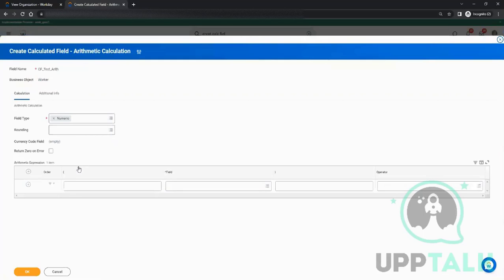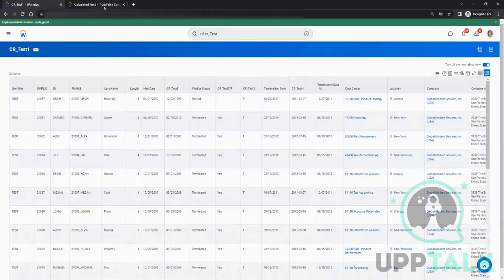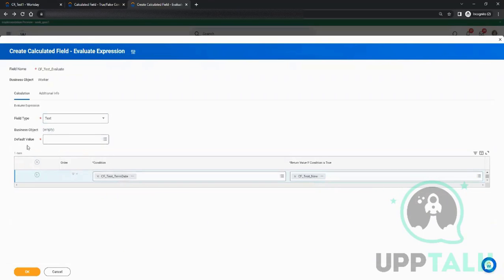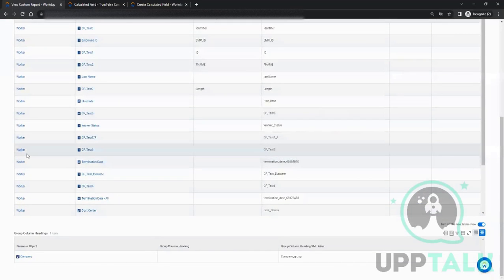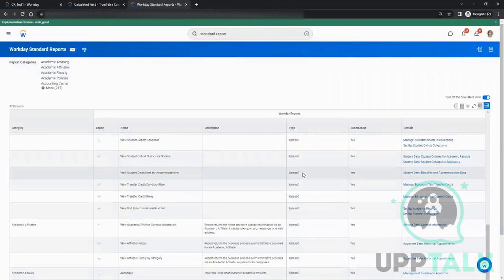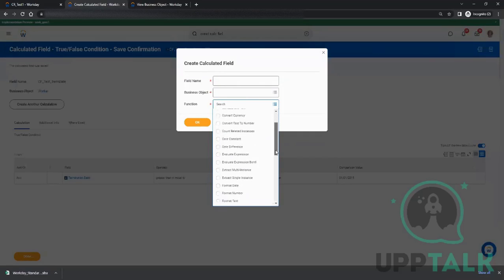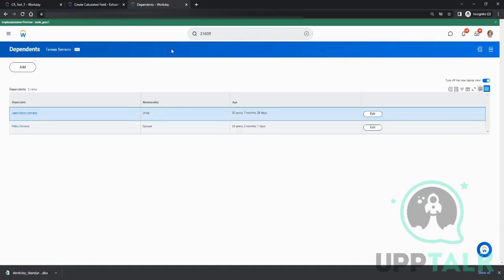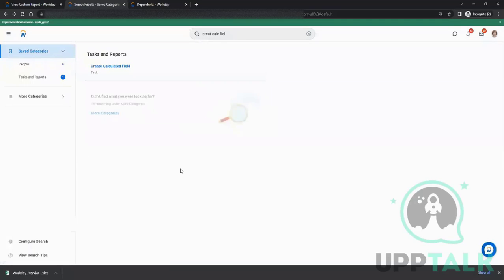Workday Integration Training Online | Workday Integration Tutorial For Beginners | Upptalk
This Workday Integration Tutorial Video will show you how to integrate Workday with your company's existing systems. You'll learn about the various Workday integration tools and how to use them to connect Workday with your other systems. This tutorial will also show you how to troubleshoot common Workday integration issues. In this video you will learn about Types of Calculated field in Workday Integration.

Get with us to get trained in Workday Integration Online Course.